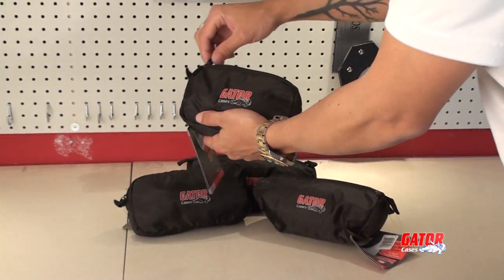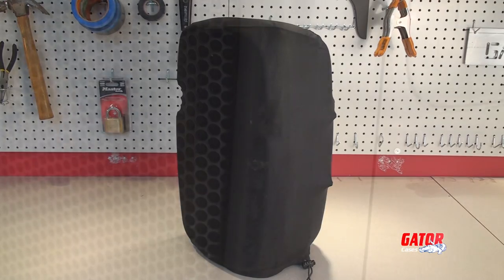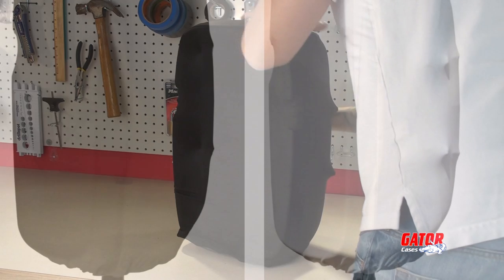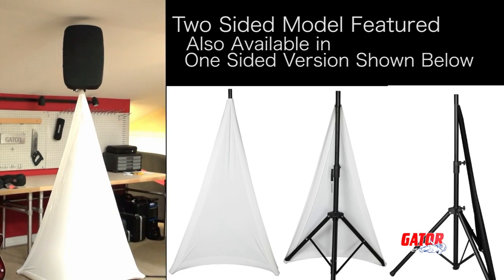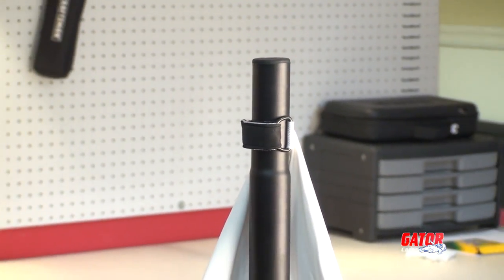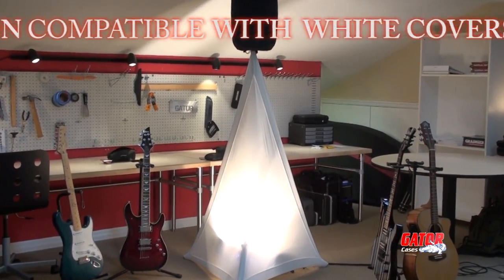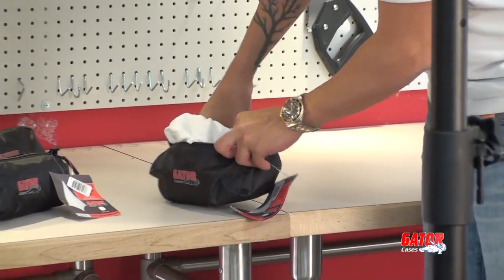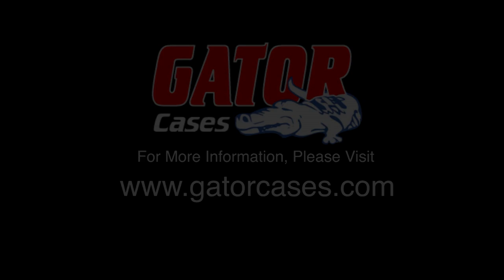Gator Cases - Stretchy Speaker & Stand Covers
Bring a fresh new look to your P.A. system with Gator's new stretchy speaker & stand covers!

Made of a stretchy, acoustically translucent nylon material and fits the most speaker popular speakers such as the JBL EON and Mackie SRM series and standard tripod style speaker stands.